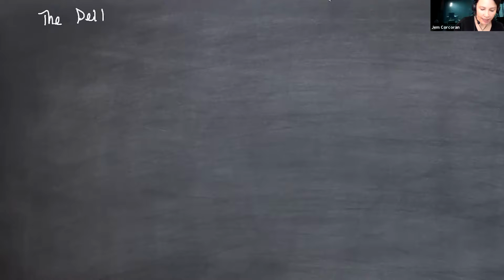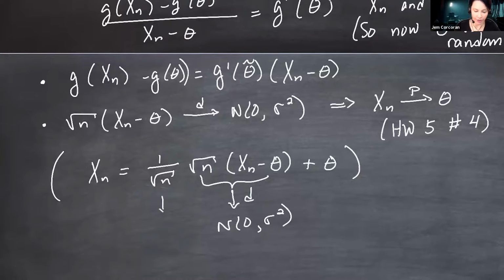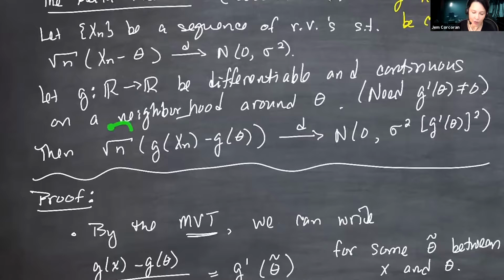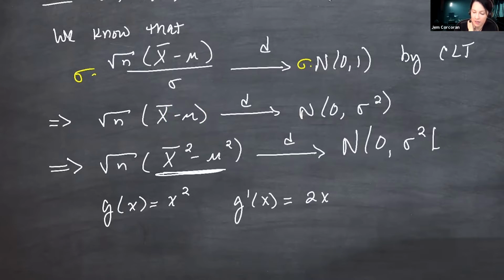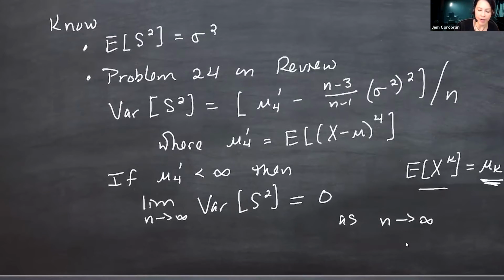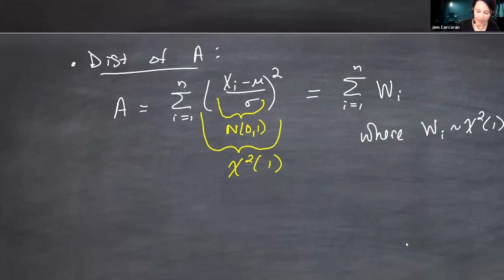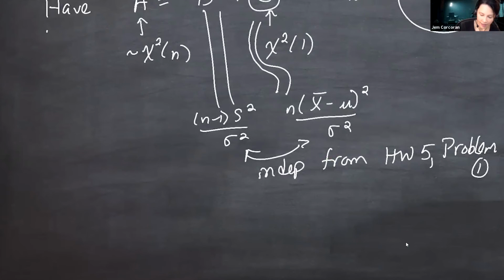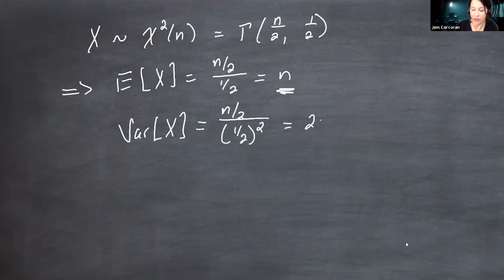Mathematical Statistics, Lecture 15